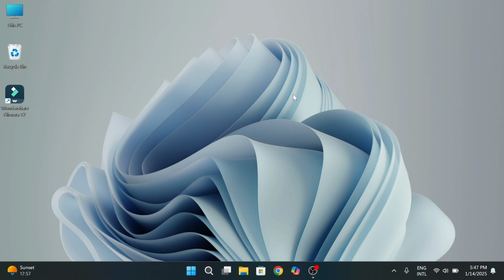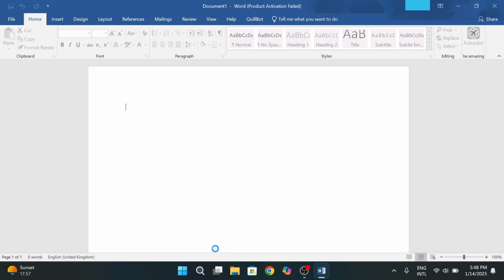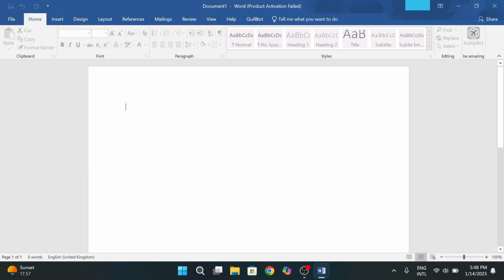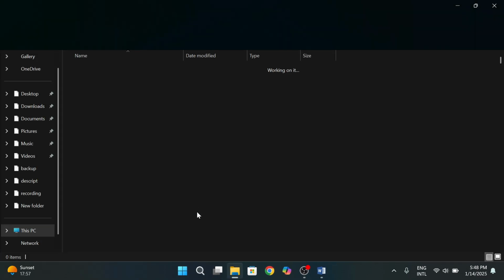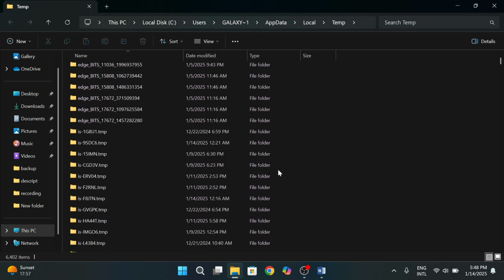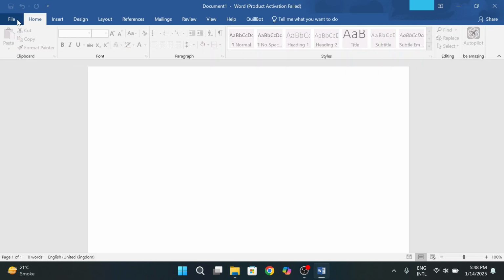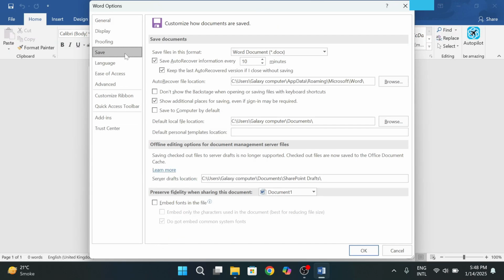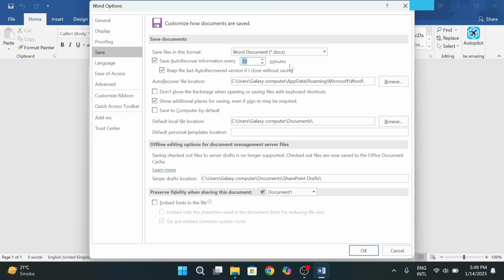How to Recover Unsaved 94 Word Document (2025)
If you accidentally closed a Word Document without saving, don't worry! In this video, we'll show you how to recover an unsaved document in Word 94.